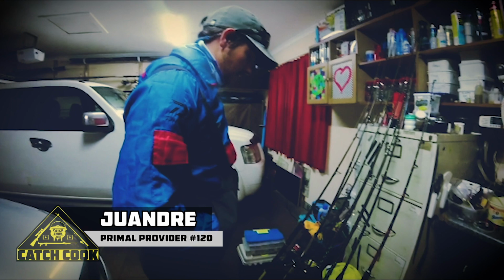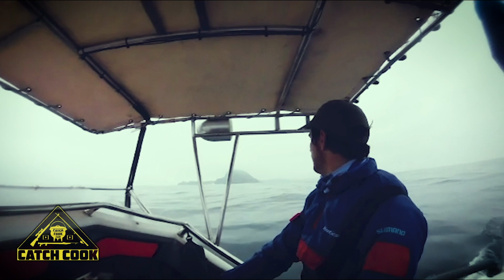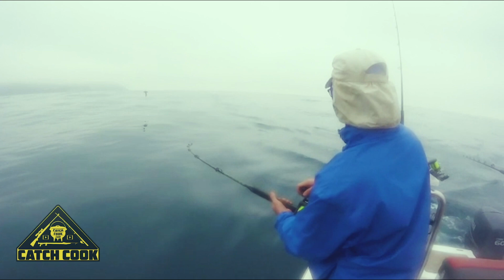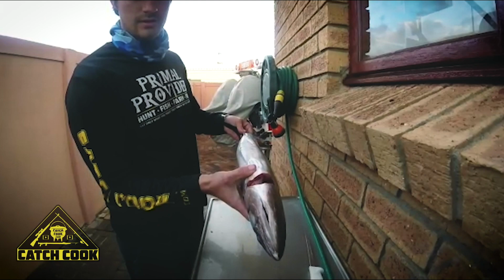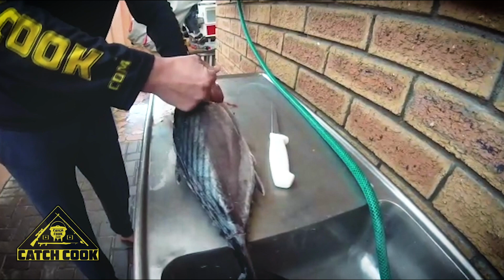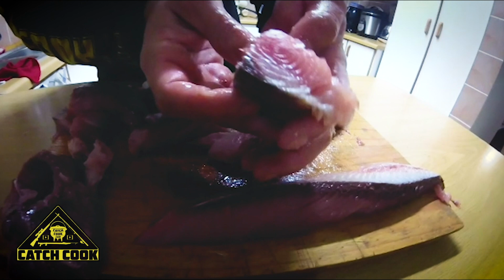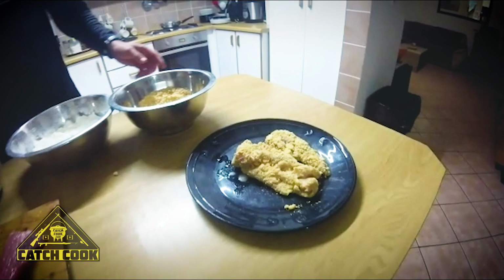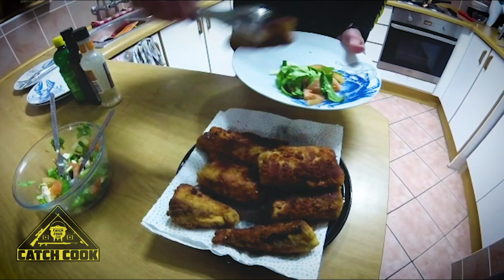Big Sarda Sarda on a Light Tackle & Paddle Tail Lure [CATCH COOK] Cape Point, South Africa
Additional Footage by :
Jason Washington
Aldon Castle
Josephine Horwitz
Stephen Broadbelt